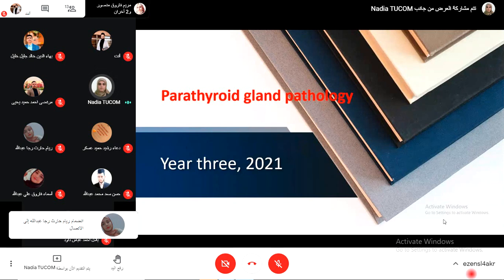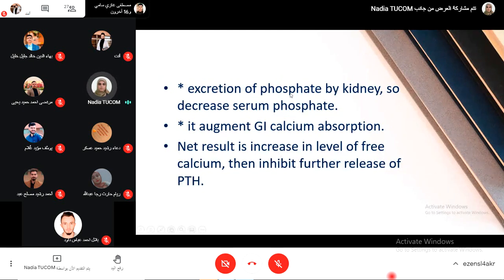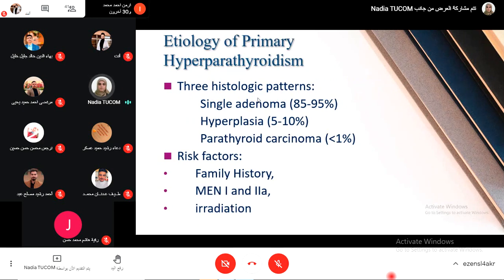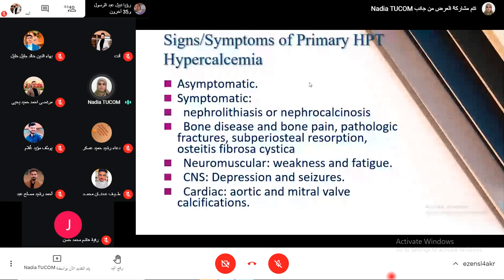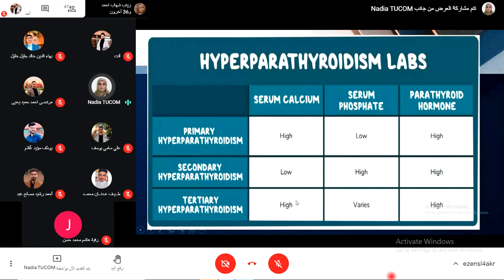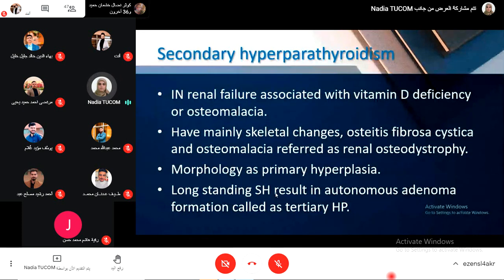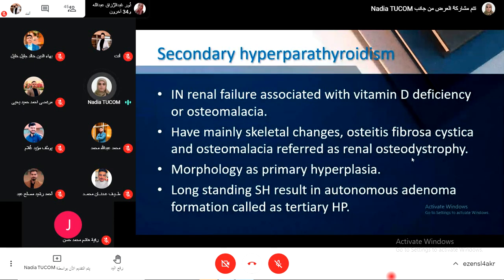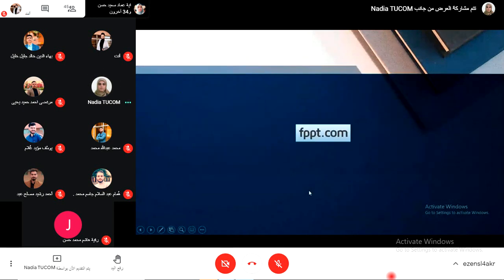(Pathology of endocrine system /Lec 3 Part 1 (Parathyroid glands disease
Pathology
Endocrine system
Block 4
 Lec 3
Part 1
Theory